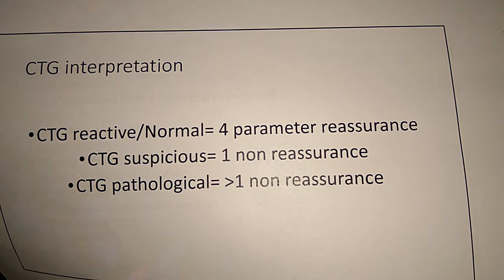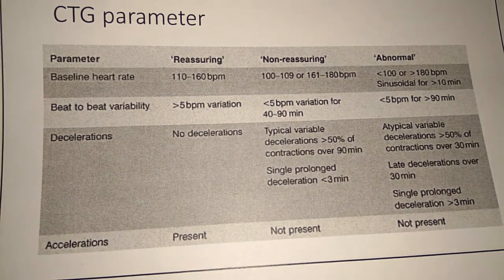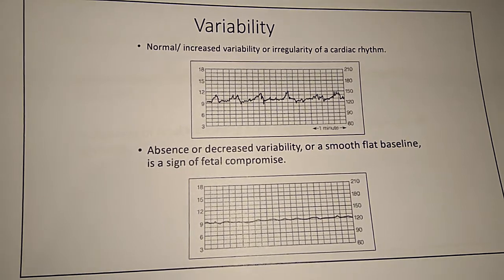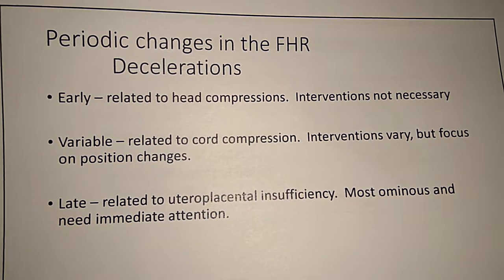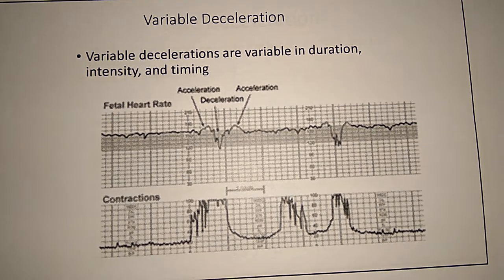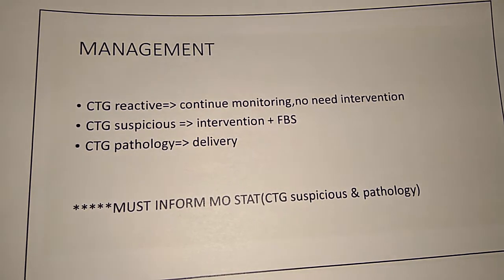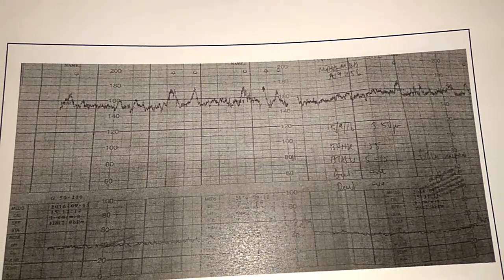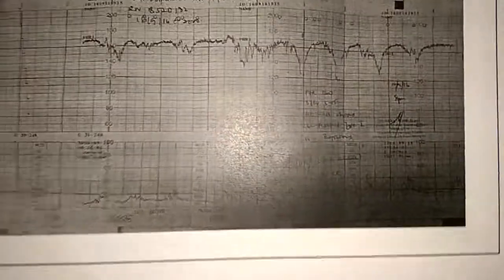O&G PreHO - CTG